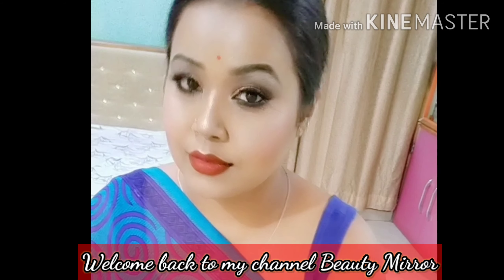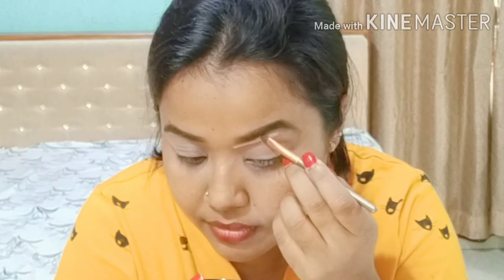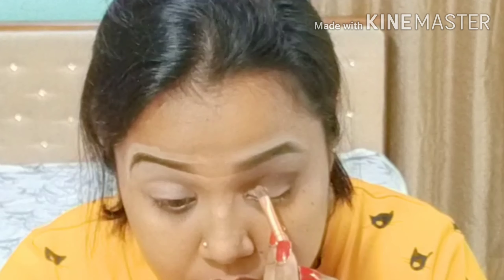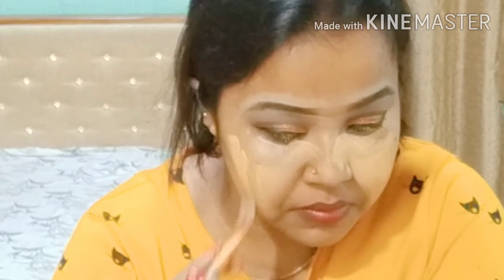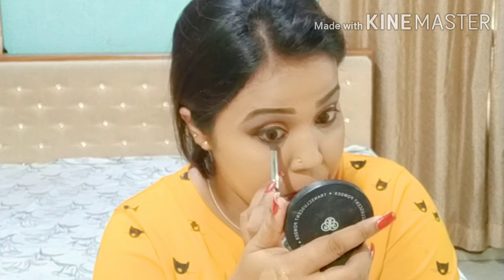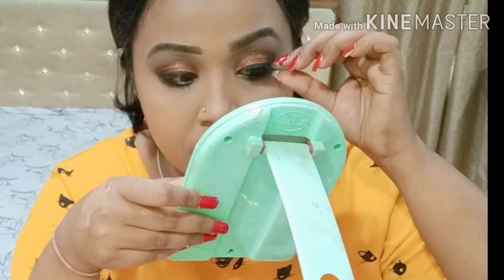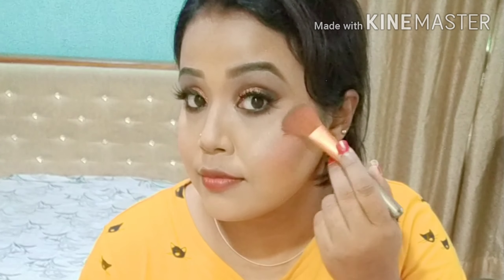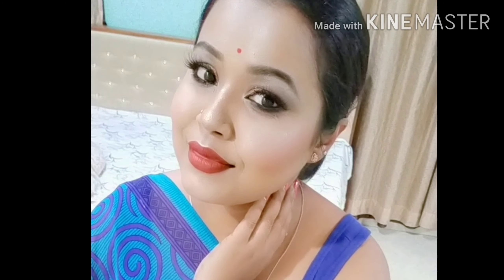Makeup for newly married।शादी के बाद मेकअप कैसे करें।।step by step tutorial। Specially for beginners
Hii beauties ♥️ Welcome back to my channel Beauty Mirror. In today's video I'll show you how you can do everyday makeup after your wedding..This video is completely for beginners.. I'll give all products links below so that you can easily purchase.. Please watch the full video and don't skip in between.. please subscribe to my channel like share and don't forget to hit the bell icon 🔔 to never miss an upload..